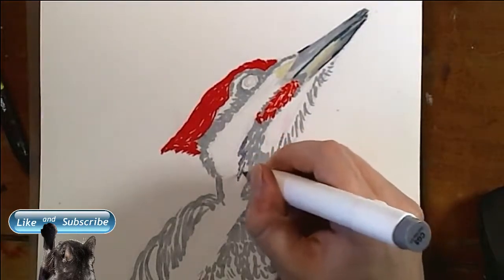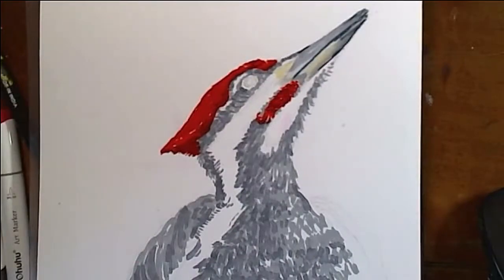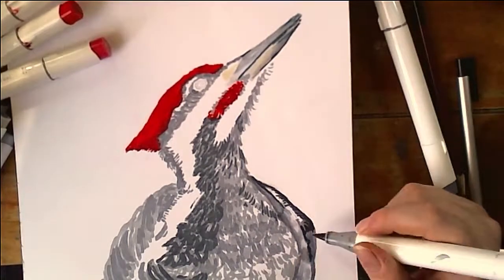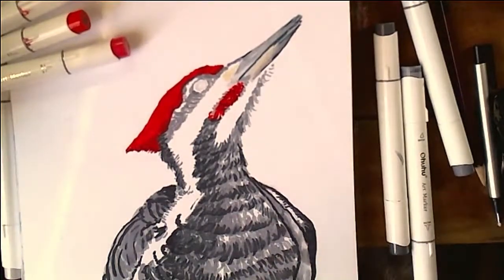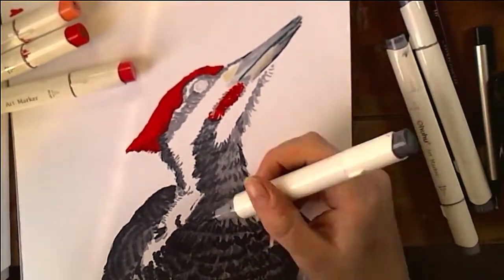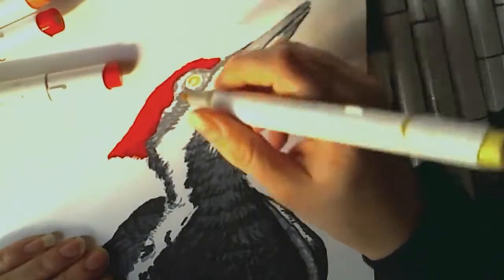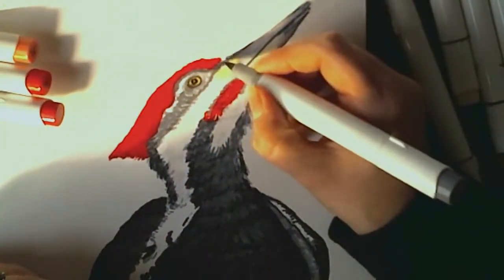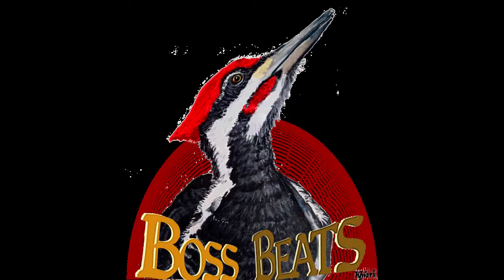Woodpecker Drawing in Alcohol Markers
Hello! I have a new bird drawing today, this time using ohuhu alcohol markers. I knew I wanted to draw this dramatic little woodpecker as soon as I saw his photo on pixabay.

Ohuhu Alcohol Markers
Ohuhu Marker pad